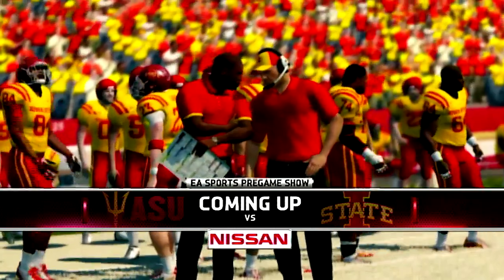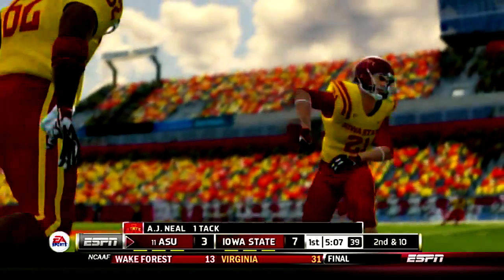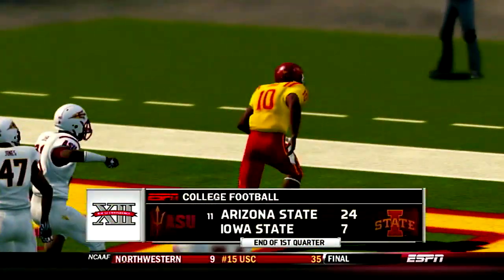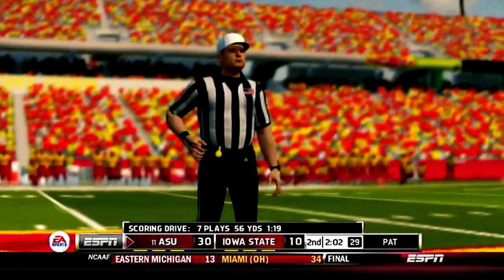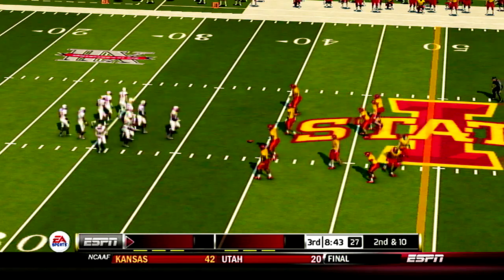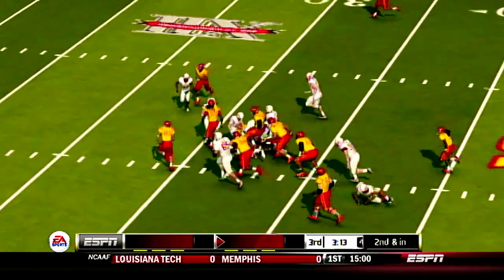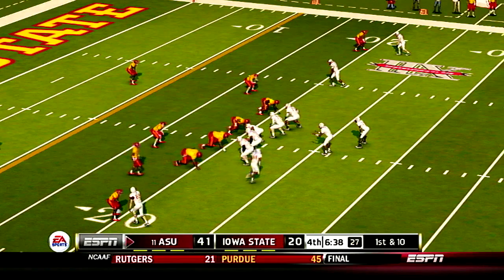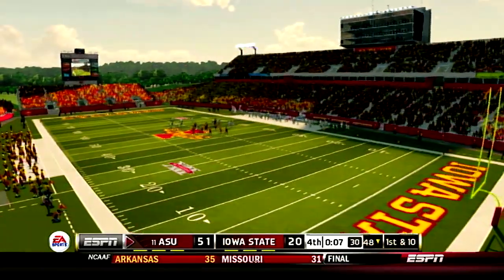NCAA Football '14 | Highland Scotties Teambuilder Dynasty | #11 Arizona State vs. Iowa State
Welcome to ESGNet's Inside the Game here in the Highland Scotties Team Builder Dynasty. This is week 6 of the NCAA college football season. Today's game is Big 12 match-up between #11 Arizona State (4-0, Big 12 1-0) vs. Iowa State (1-2, Big 12 0-0).

Make sure to drop a "LIKE"👍. Also SHARE the content of the channel on your socials for others to watch!  Thank you and I appreciate for your support of the channel and have a great day!

My PSN Gamertag: ShodIcon